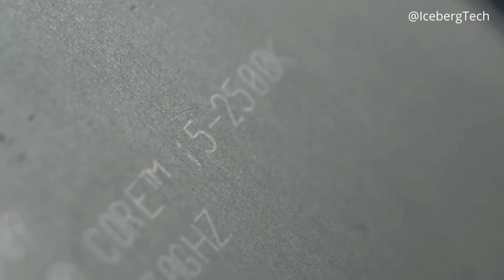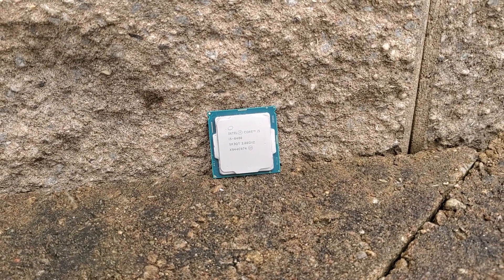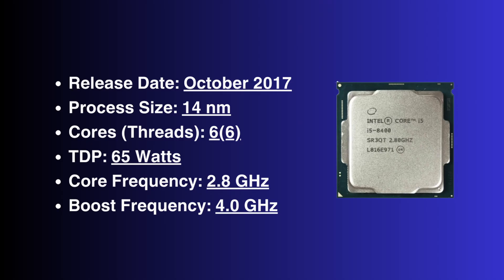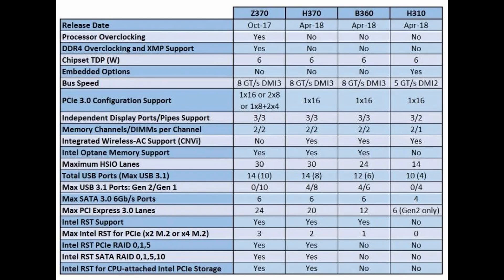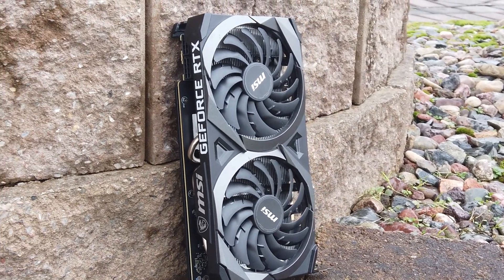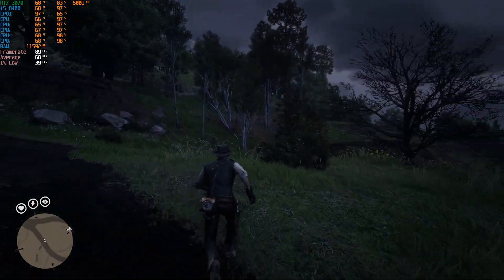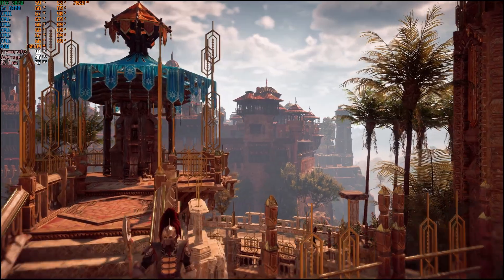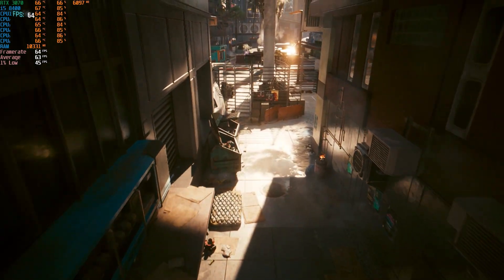Is this 6 year old CPU still good enough?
00:00 Intro
01:20 i5-8400 Background
02:56 Test Bench Setup
04:14 Red Dead Redemption 2
04:56 Horizon Zero Dawn
05:20 Forza Horizon 5
05:44 Cyberpunk 2077
06:07 Hogwarts Legacy
06:47 Conclusion